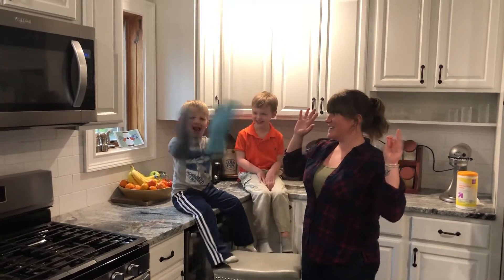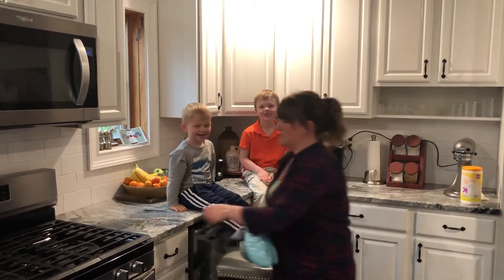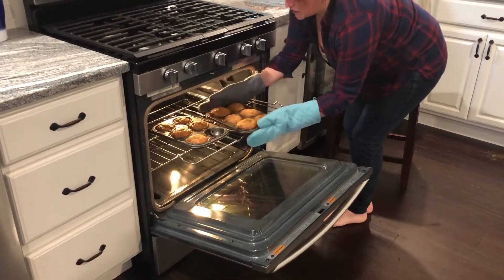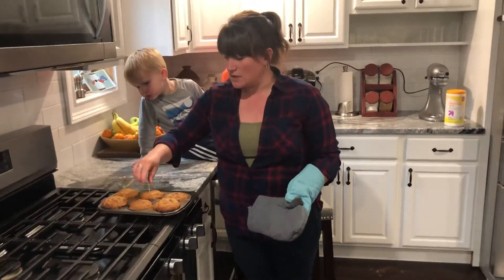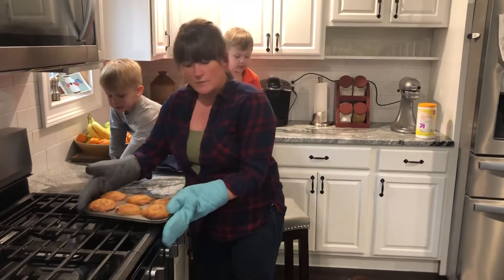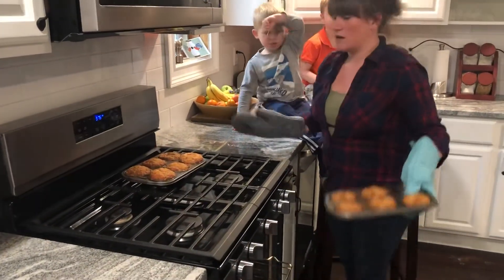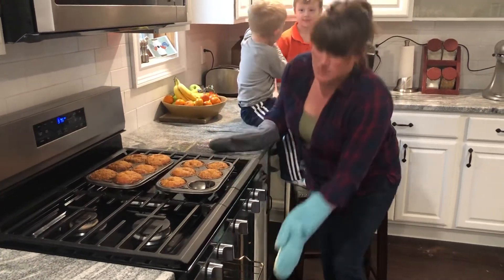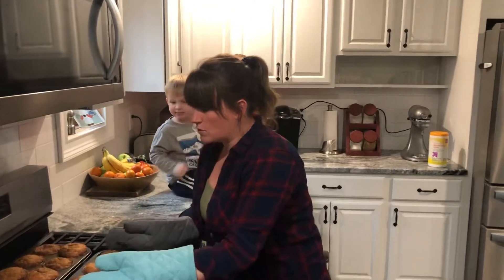Banana Muffins Part 2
Let’s take them out.